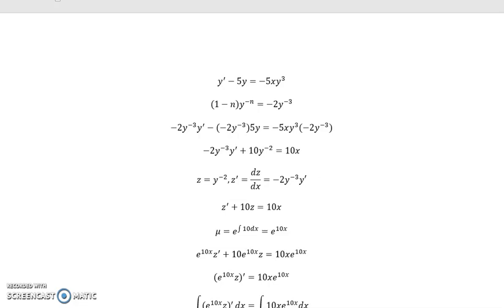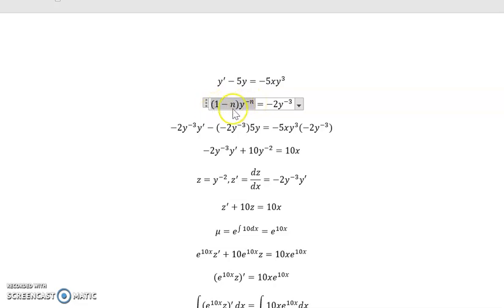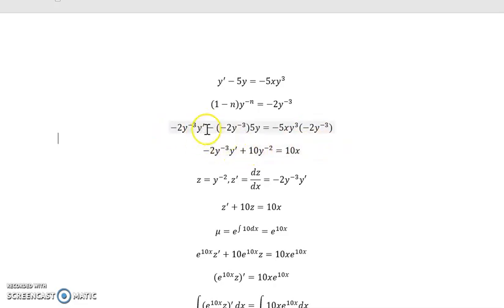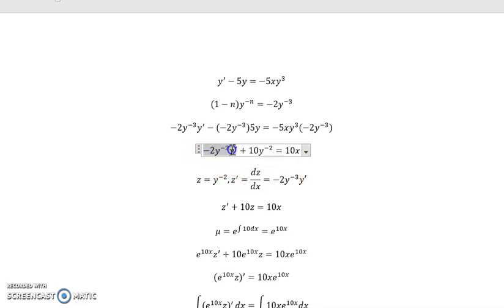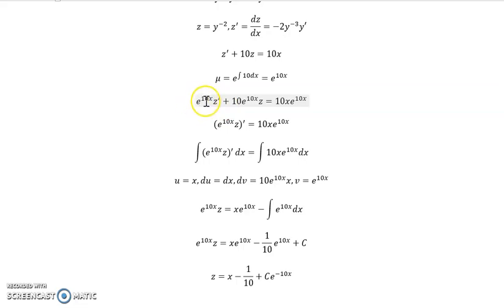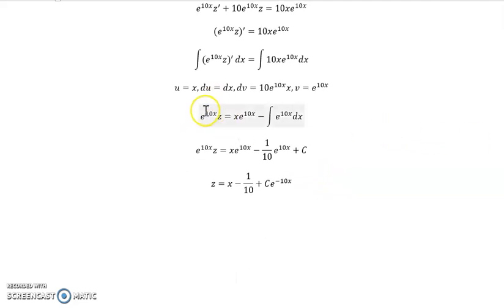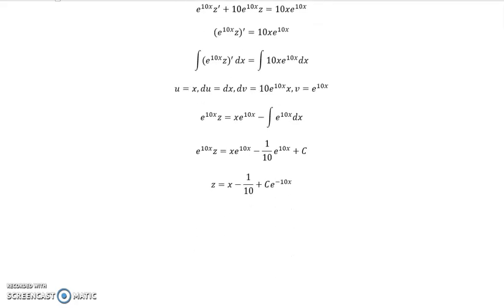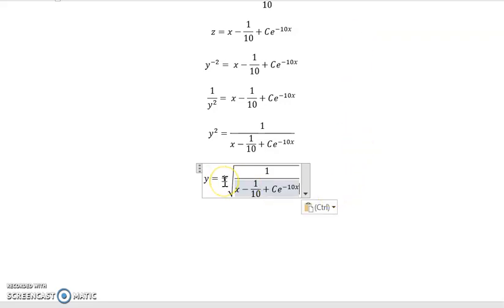Worked Example solving Bernoulli equation (ODE)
This video goes through a worked example of solving a Bernoulli equation. Integration involved integration by parts.